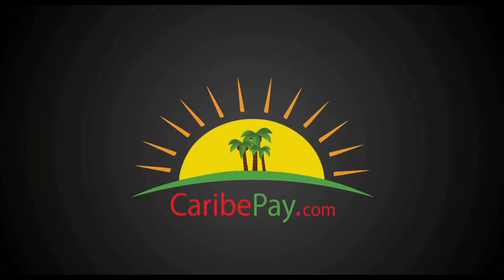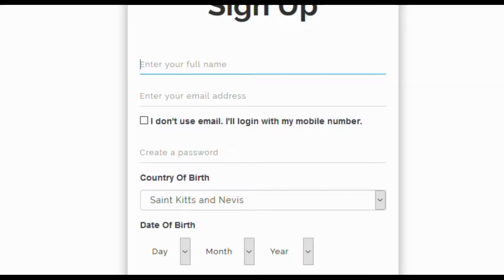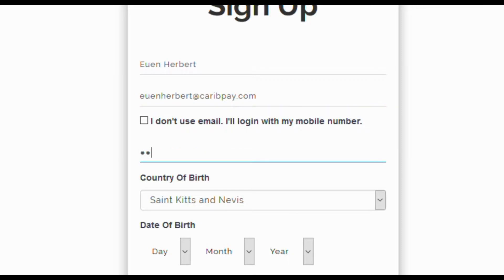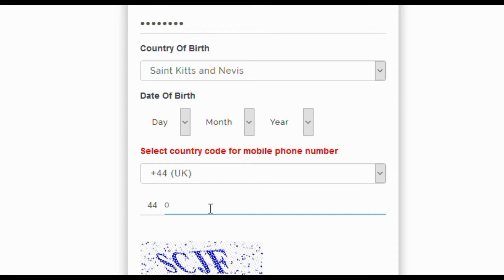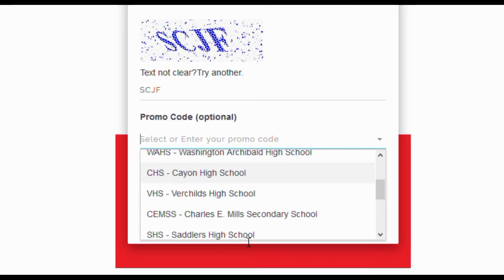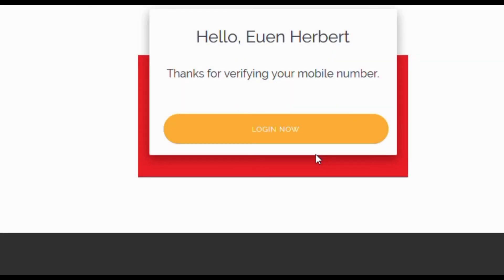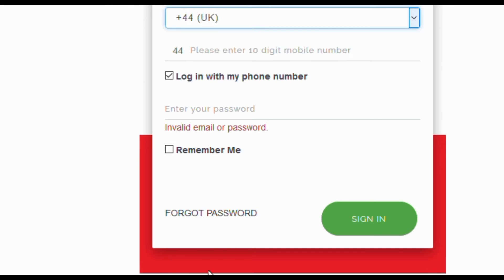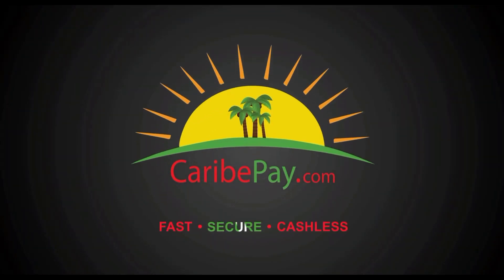CaribePay How to Register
This video shows how to register and sign up for a CaribePay account.